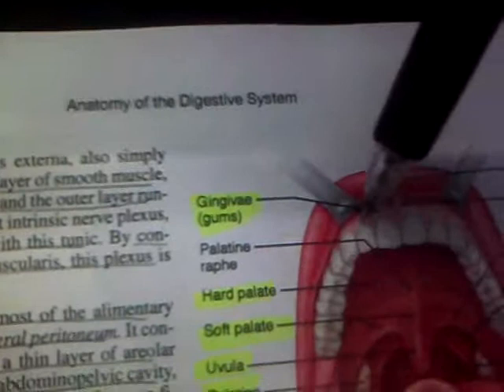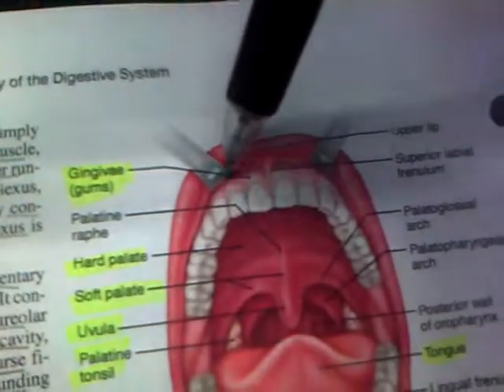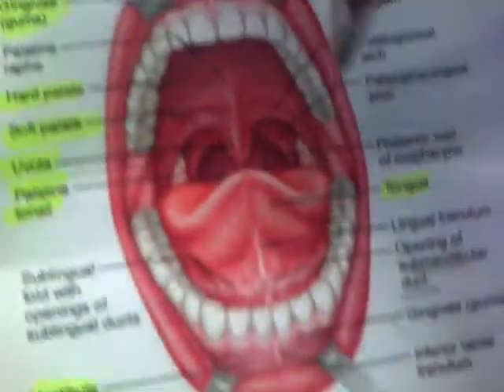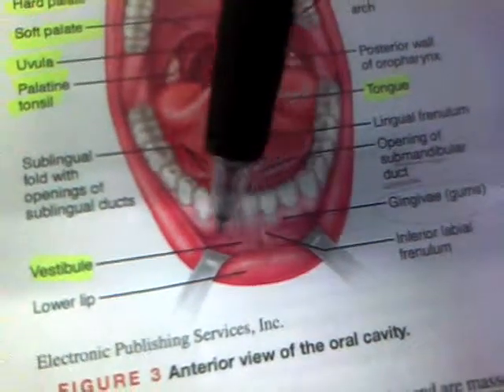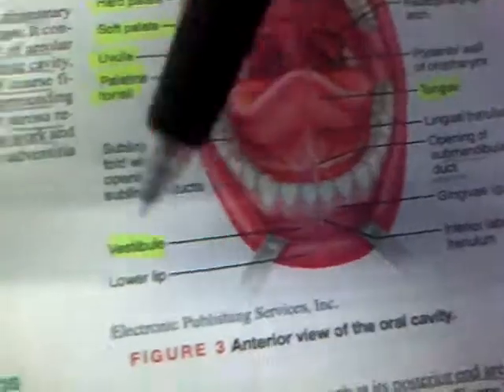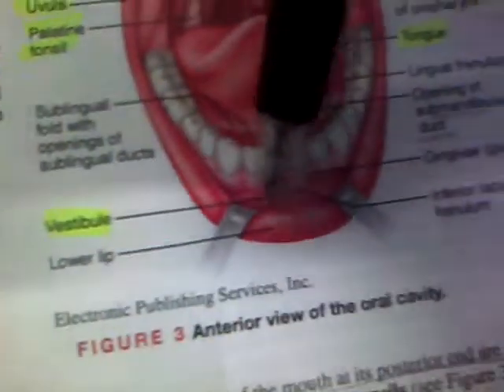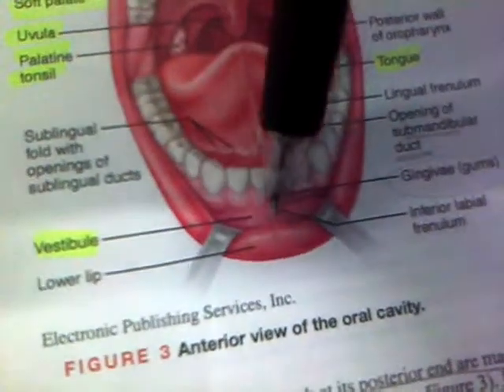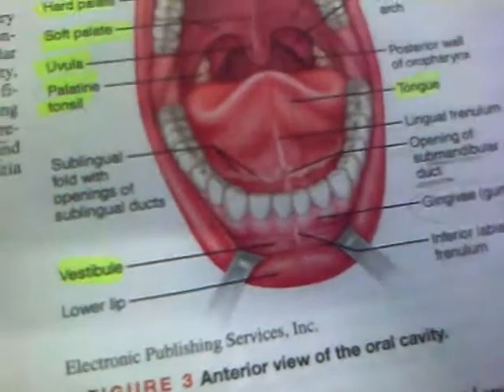Sagittal Head: Cavities and Pharynx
it's a vid my friend and i made to study for our human anatomy class